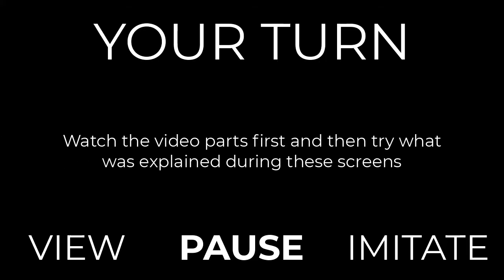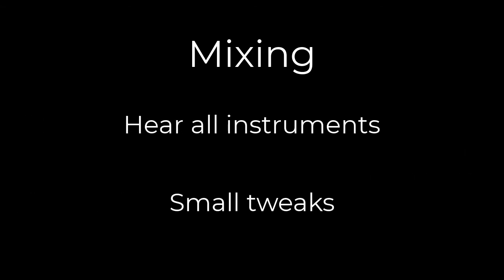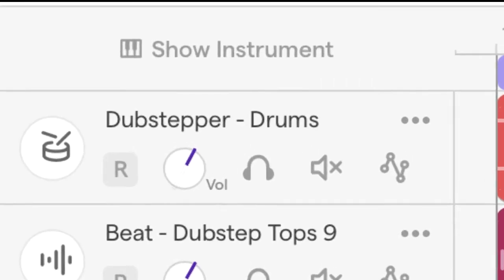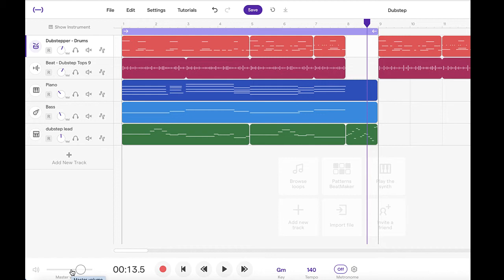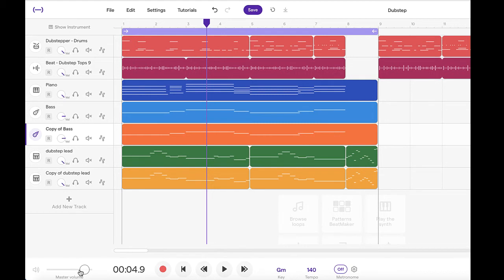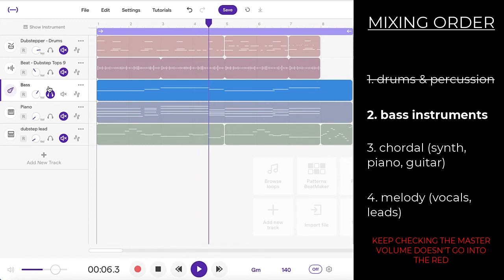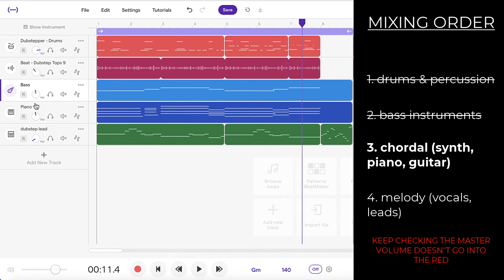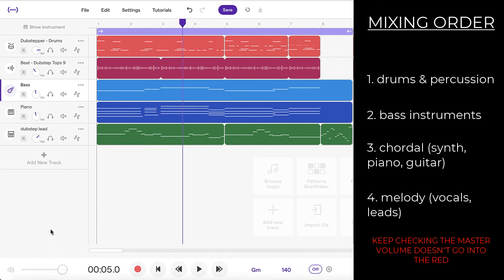How to Mix a Song in Soundtrap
These walkthroughs are designed for students to be viewed, paused and imitated.
The topics included in this walkthrough are:

What is mixing - 0:57
Track volume control - 3:49
Master volume control - 5:23
How to mix - 8:00
When to mix - 15:40